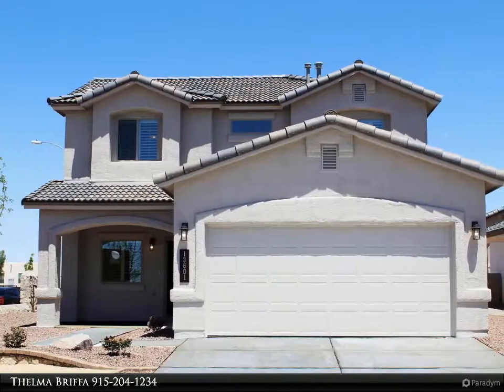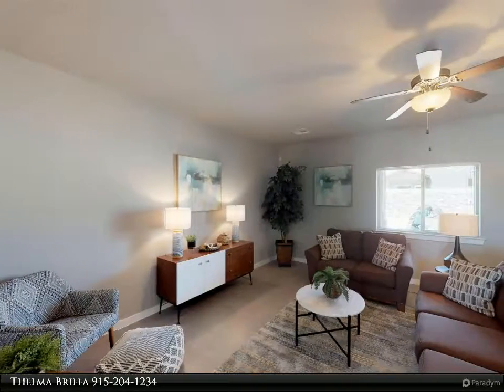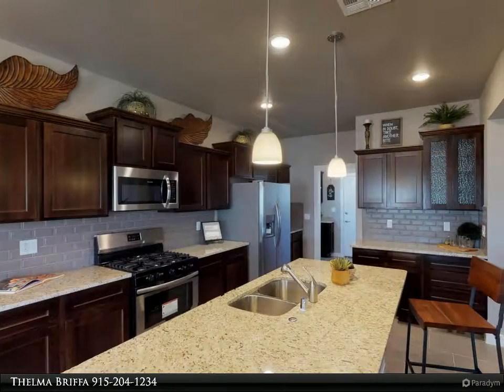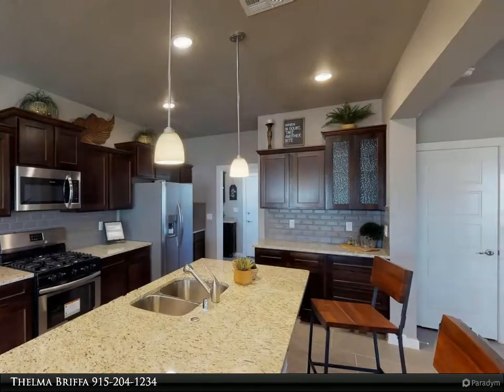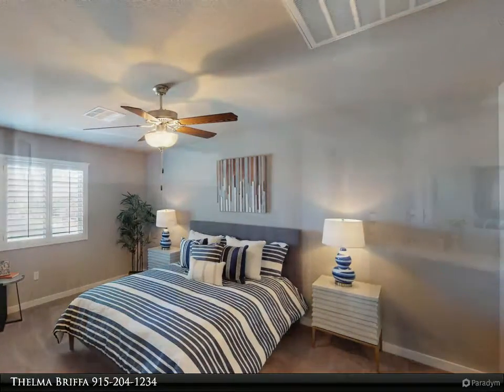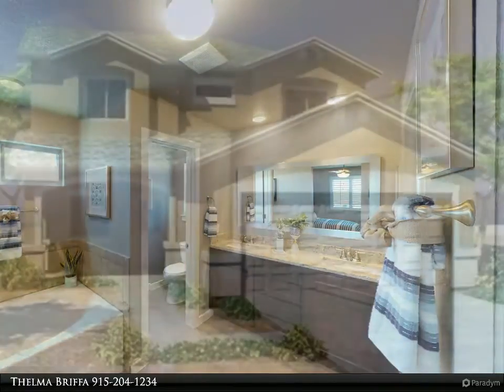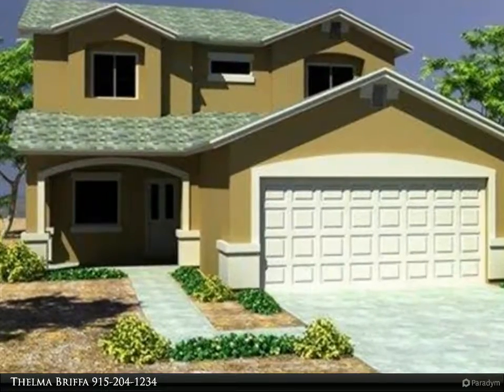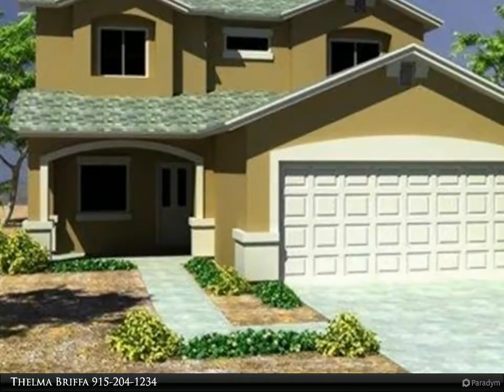1140 Stoke Street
Please Visit Our Model Home at 13601 Beobridge Ave. Open Daily 11:00 AM - 7:00 PMThe Nevada is a super two story home with open living area. As you walk into the home, you step into a foyer that leads into a large great room open to kitchen and dining room. Super kitchen with large island, granite counter tops and tile backsplash. Beautiful wood cabinets with crown molding. Stainless steel appliances and large walk in pantry. Three wonderful bedrooms upstairs with two baths upstairs and a powder room downstairs. The master bedroom has a walk in closet. Master bath with double vanity separate tub and shower. Ceramic tile throughout the living areas and bath, carpet in bedrooms. All this plus central refrigerated air. Photos and 3D Tour are for demonstration purposes only and not of actual home

Thelma Briffa
Better Homes and Gardens Real Estate ELEVATE